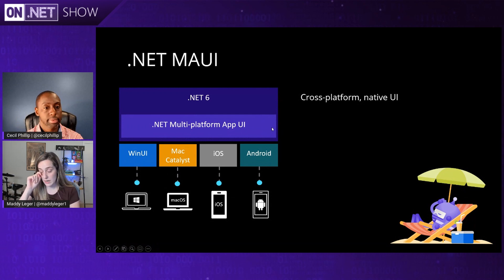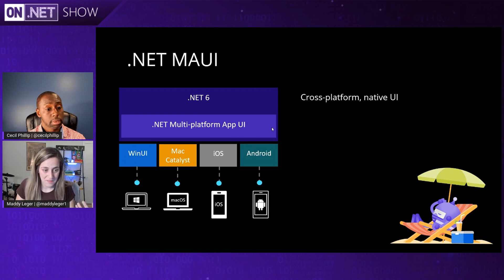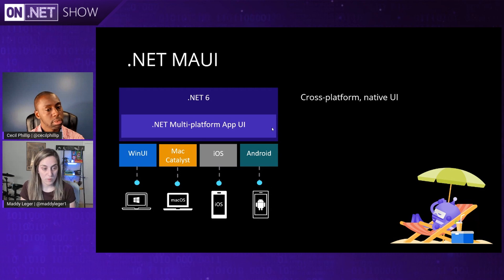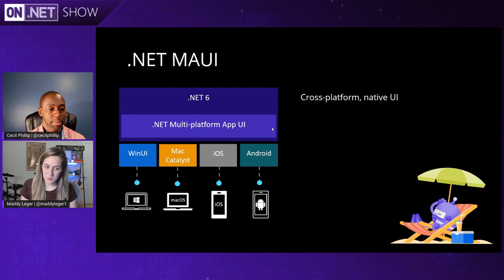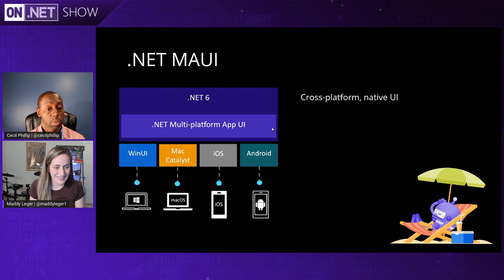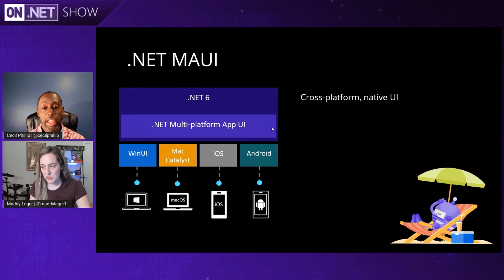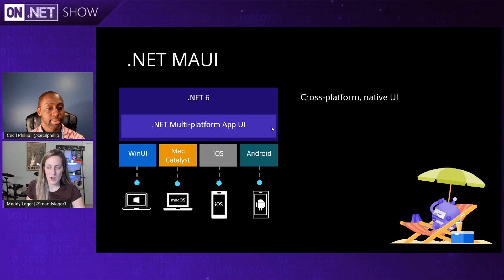A Journey to .NET MAUI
.NET MAUI is the evolution of Xamarin.Forms and a major aspect of the upcoming .NET 6 release.

In this episode, Maddy Leger comes on the show to tell us what .NET MAUI is and what to expect as we get closer to the release.

 [01:15] - What is MAUI?
 [06:12] - What’s migration path for Xamarin.Forms developers?
 [07:37] - Will there be a VS Code experience ?
 [09:16] - How would deployment work?
 [10:30] - dotnet new maui??
 [11:20] - How will shared code work?
 [13:45] - How can the community get involved?
 [15:38] - What can we expect until the release comes out?